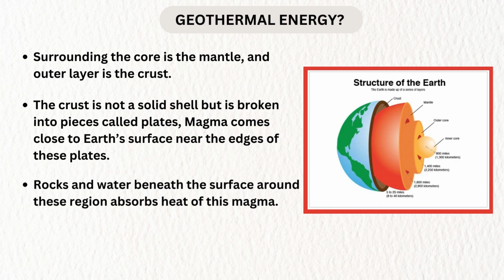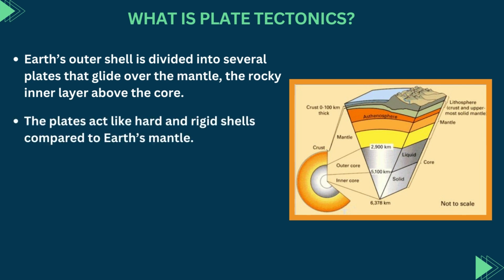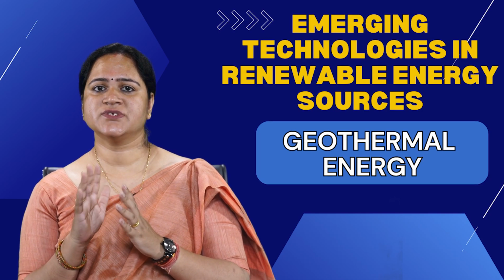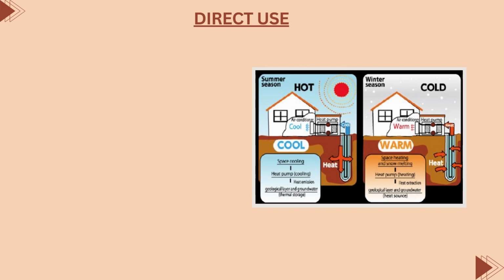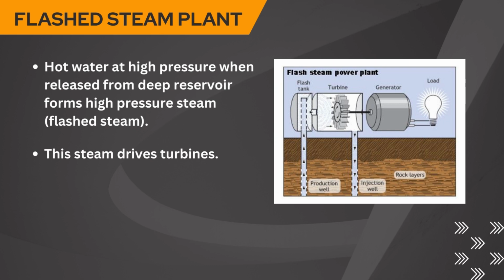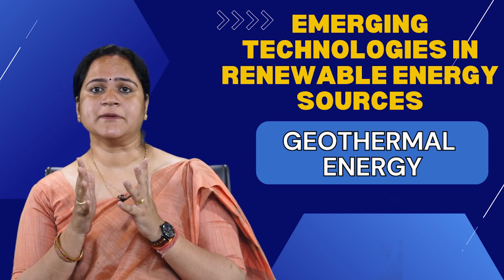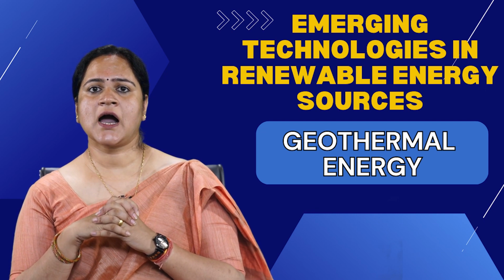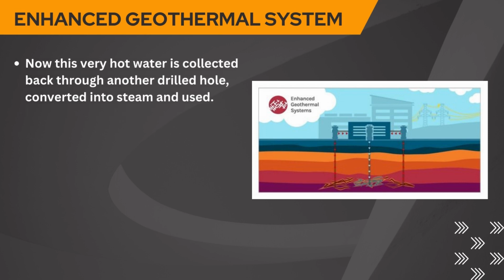L 24 Geothermal energy